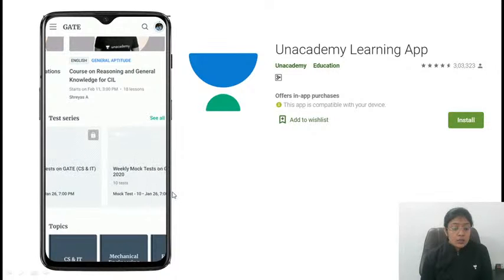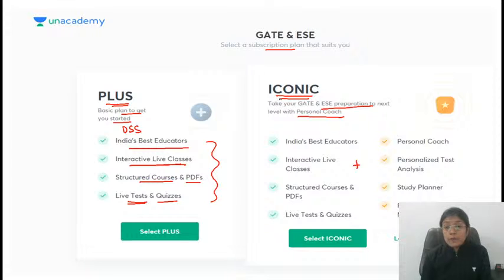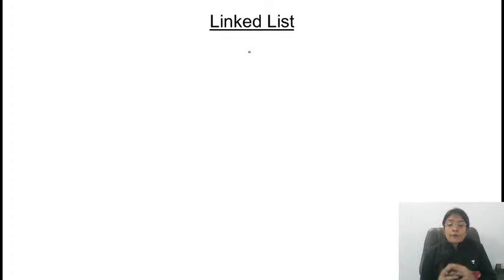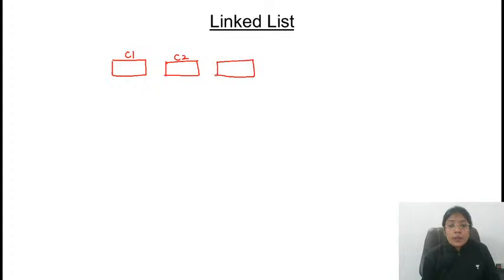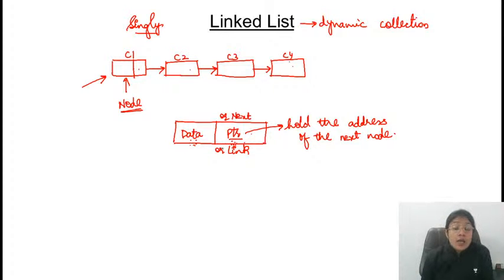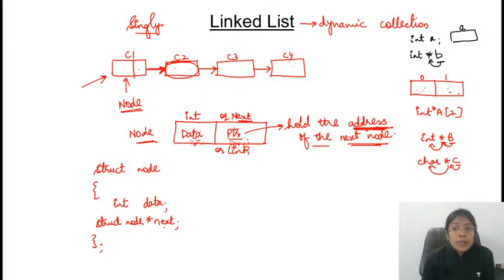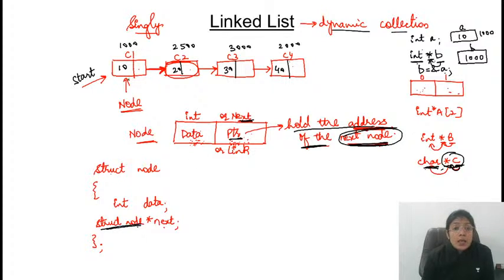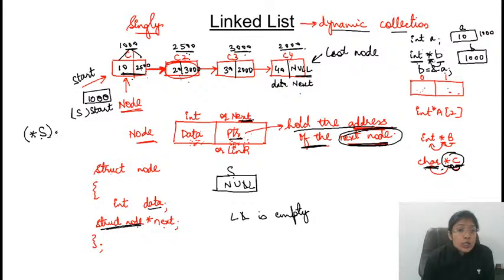L 37 | Linked List (Part 1) | Data Structure & Programming | GATE & ESE 2021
In a complete brand new batch course Shefali Ma'am teaches concept of Structures and Union of Data Structure & Programming for GATE 2021. This video is helpful for GATE 2021 preparation strategy.

Unacademy Subscription Benefits:
1. Learn from your favourite teacher
2. Dedicated DOUBT sessions
3. One Subscription, Unlimited Access
4. Real time interaction with Teachers
5. You can ask doubts in a live class
6. Limited students
7. Download the videos & watch offline